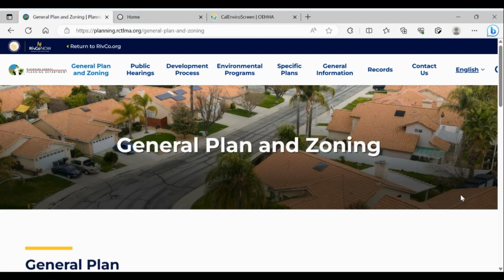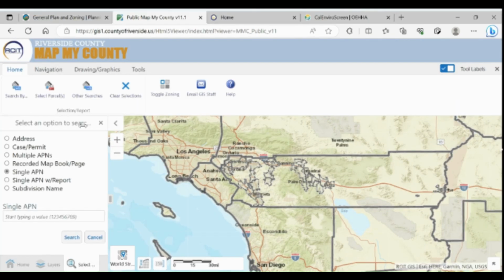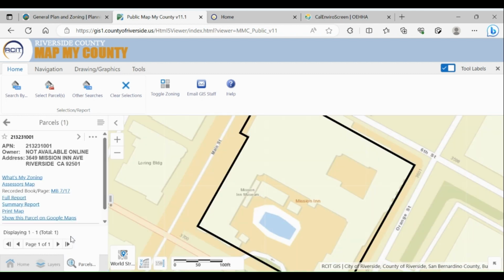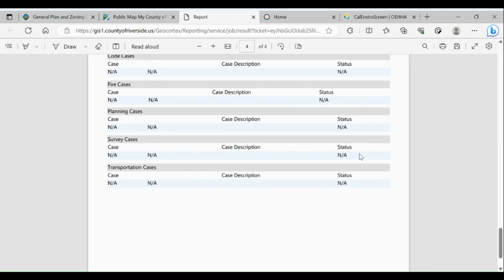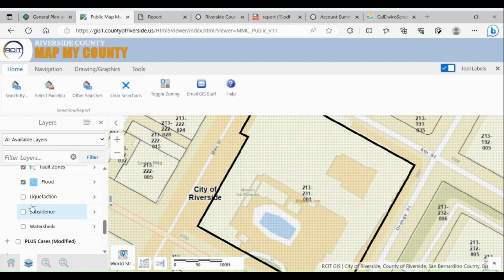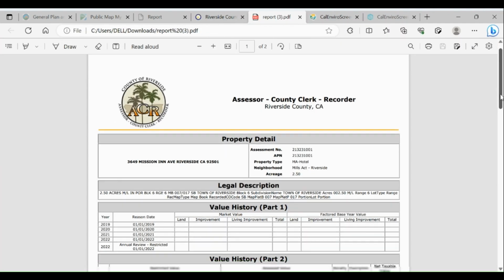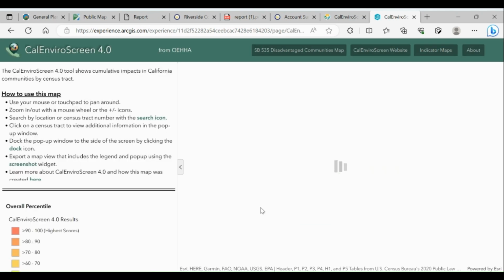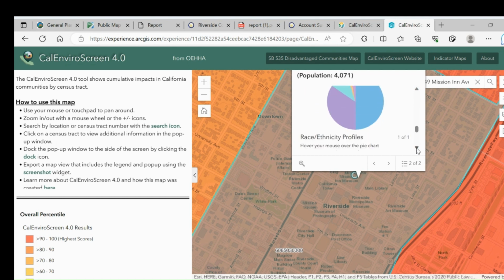How to Research a Parcel using Public Information: Riverside County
Here I show you some of the ways you can research a potential land parcel or any type of property you can think of in Riverside County, California on your own and why I feel like Carmen San Diego when I do this.  Planning and Site Selection are key when it comes to land deals and investments, or the building of your dream home.  Here are some ways to gather data without a realtor.  Of course, if you have specific questions you can always reach out, or use the comments section.